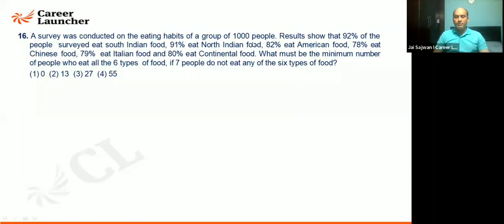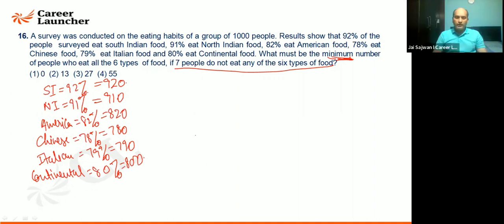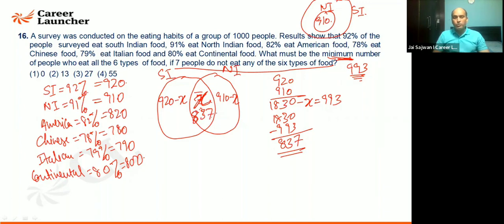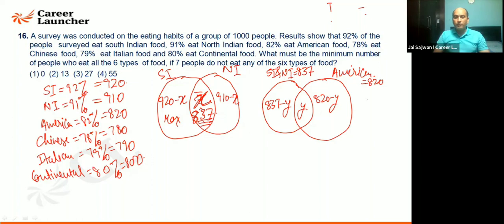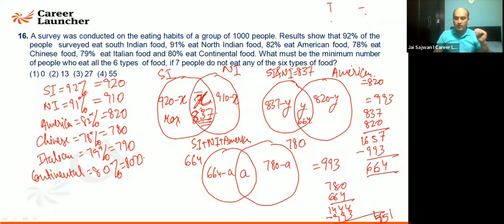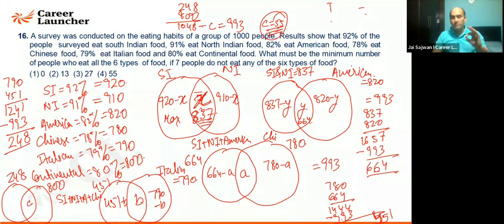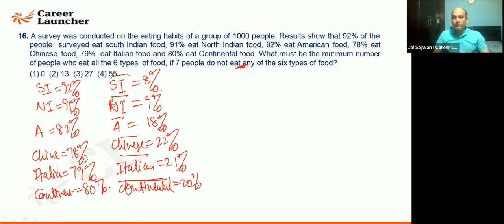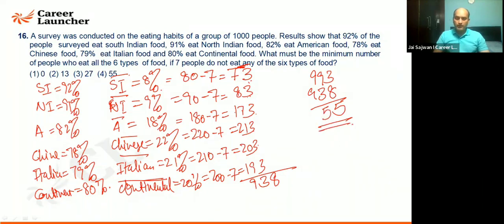Set | Mexima | Minima | Quantitative Aptitude | CAT 2024